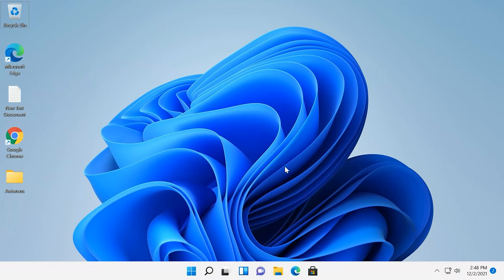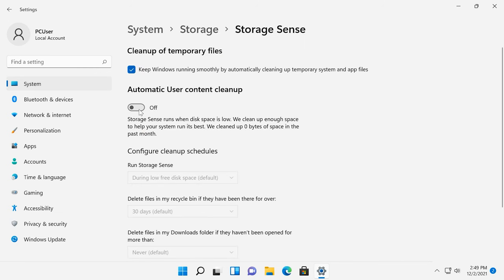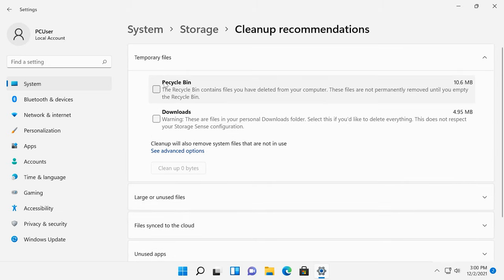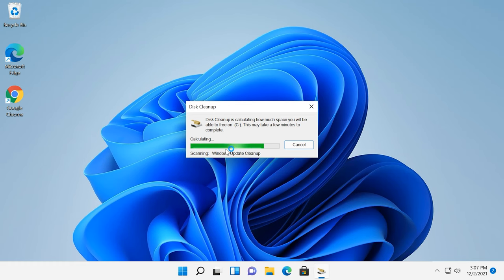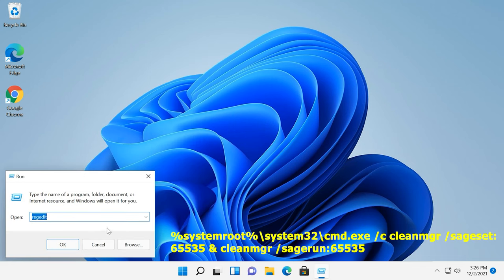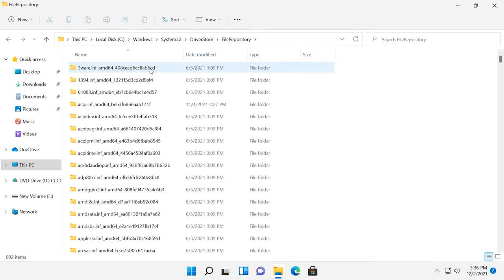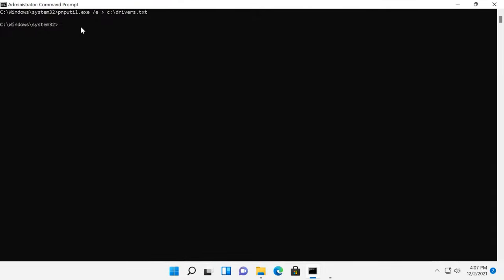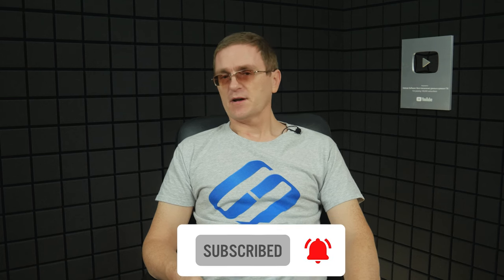🧹 How to Clean the Disk from Junk Files with Windows 11 Integrated Utilities 🧹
⭐ Watch this video to find out how to clean the disk from junk files with Windows 11 integrated utilities. When your computer runs out of free disk space, it affects its performance almost inevitably. The less free space your hard disk has, the higher are the chances that some programs will take more time to start, and others will even refuse to open. As a rule, most computers tend to have their Windows installed onto a solid-state drive of a moderate capacity, and sooner or later, its free disk space begins to dwindle to dangerous limits. There are lots of third-party tools created to clean your hard disks from unnecessary files, but the integrated utilities can still handle this task pretty well, too. Just like the previous versions of this operating system, Windows 11 features a bunch of integrated disk cleaning utilities - and in this video I’m going to show you how to use them.

📚 Content:
00:00 – Intro
00:52  - Clean junk files from Windows 11 settings
03:27 - Remove unnecessary files with Disk Cleanup utility
05:48 - Remove old drivers manually

%systemroot%\system32\cmd.exe /c cleanmgr /sageset:65535 & cleanmgr /sagerun:65535
C:\ Windows\ System32\ DriverStore\ FileRepository

How to Clean Your Computer or Laptop with Windows 10, 8 or 7 From Viruses for Free 🔥🕷️💻

Programs to Clean Your Hard Disk and Registry from Junk Files in Windows 10, 8, 7 💻🔥📁

How to Clean The System Drive in a Computer or Laptop With Windows 10, 8 or 7 🔥💻⛏️

How To Clean The Registry, What Programs Can Be Used and How To Do It Manually ♻️📜👨‍💻